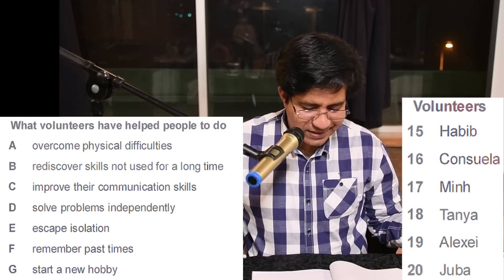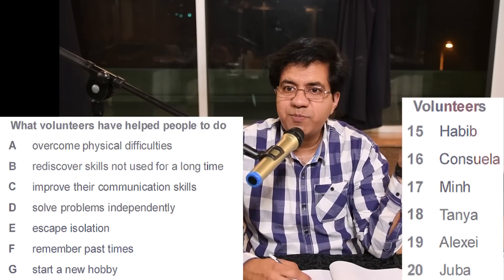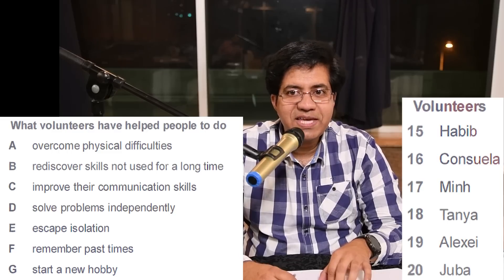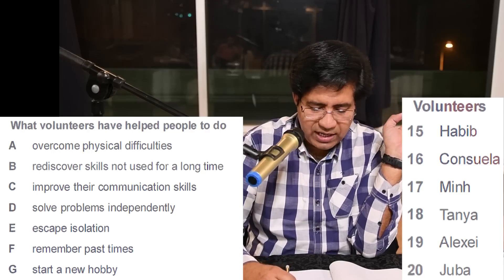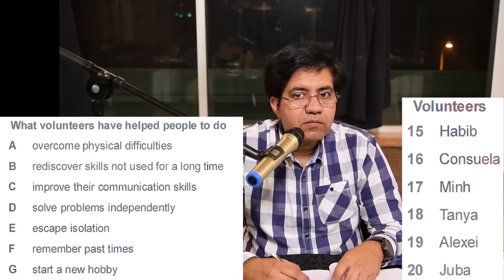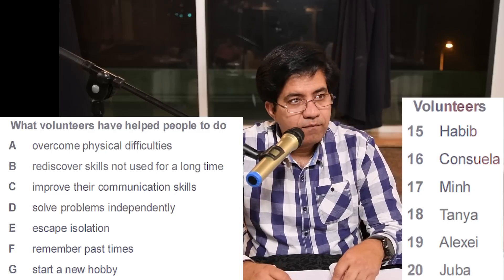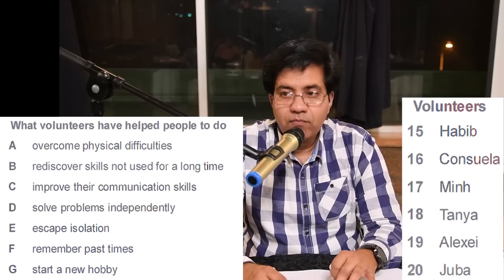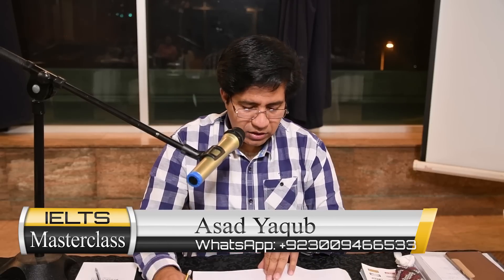IELTS Listening SYNONYMS For MULTIPLE CHOICE Questions By Asad Yaqub